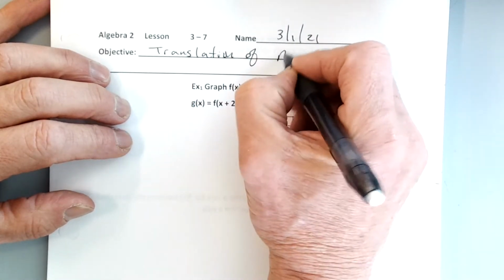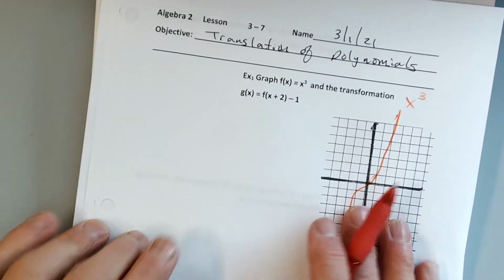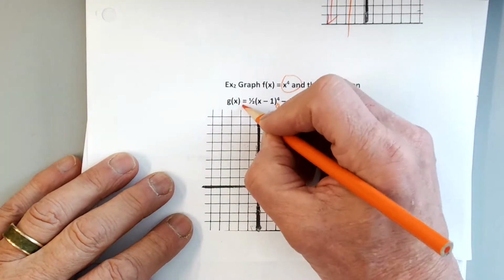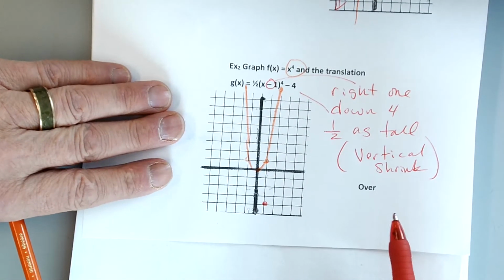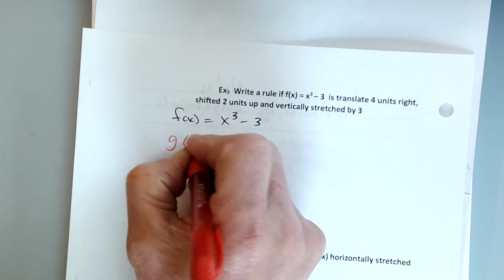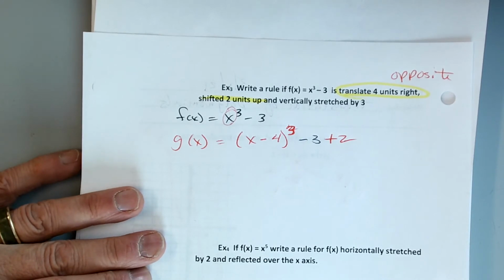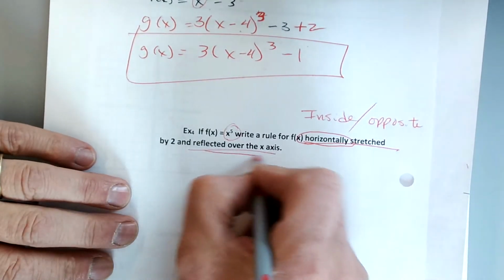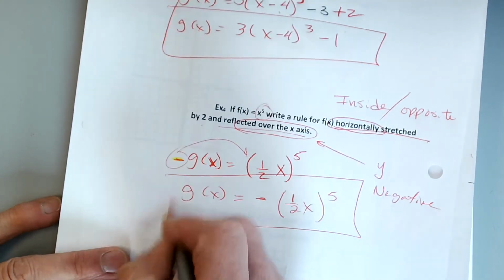3 7 alg 2